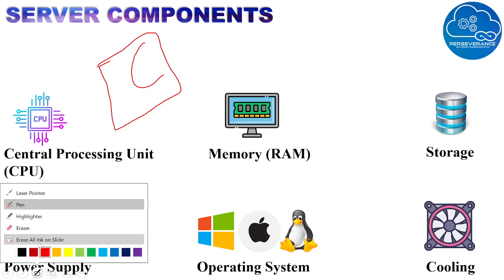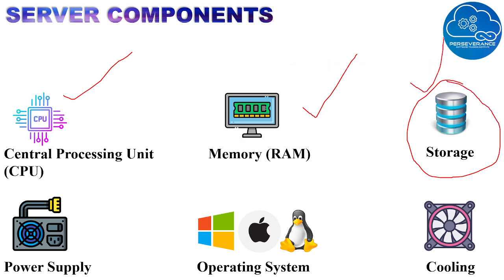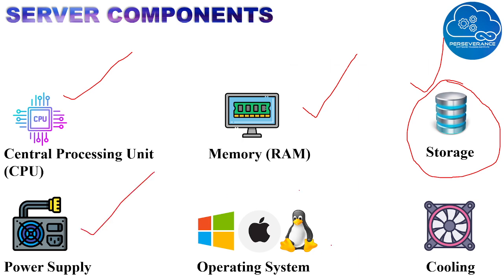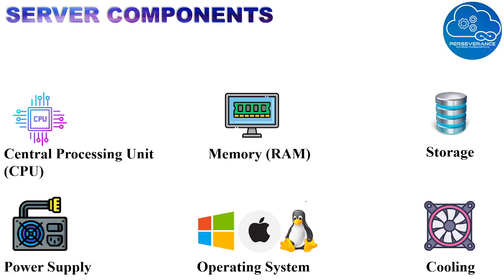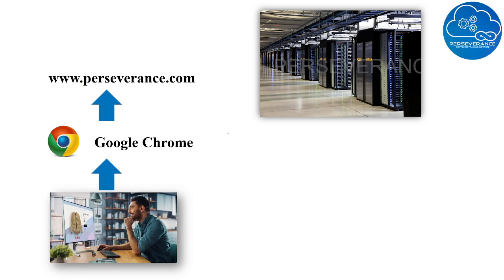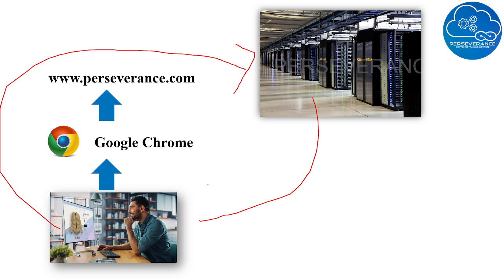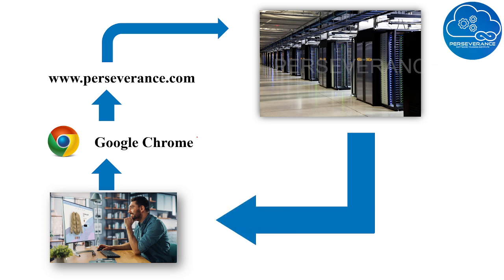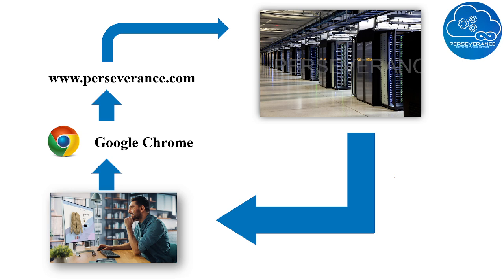What are Servers ? | Infrastructure | Information Technology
Shiva Sai's Perseverance Software Institute helps to expand knowledge and ensure to make students  comfortable in various technologies